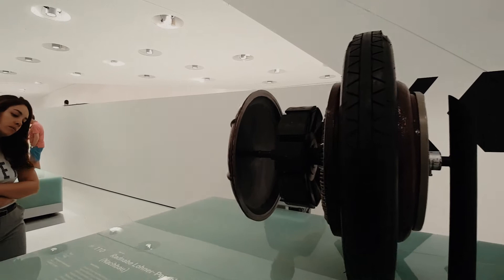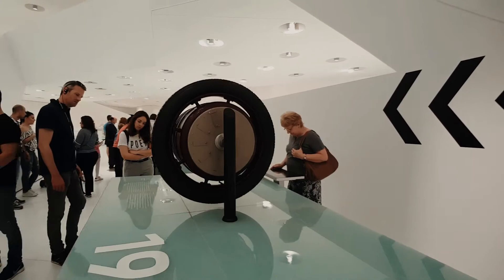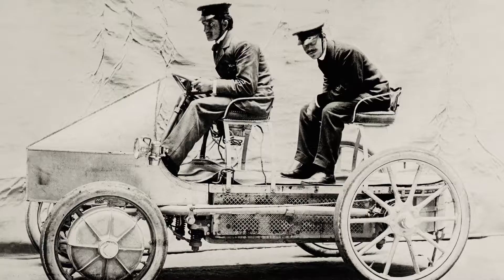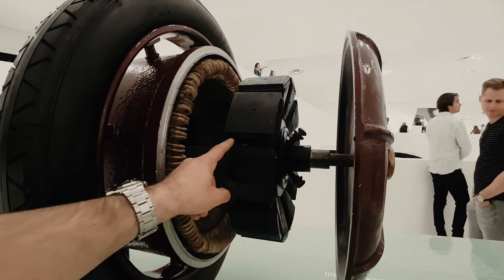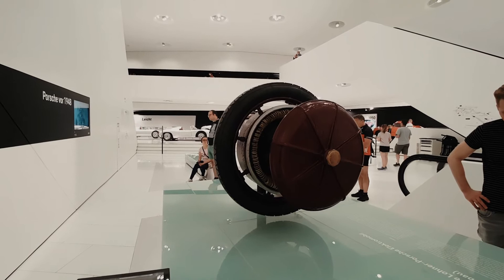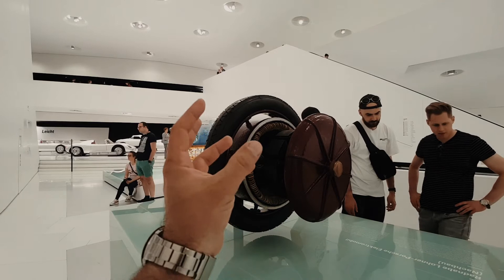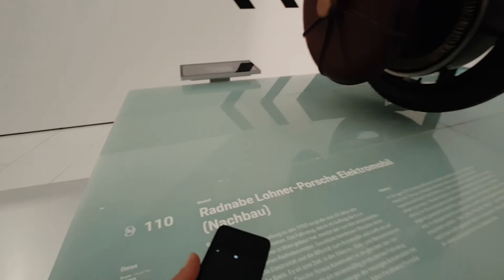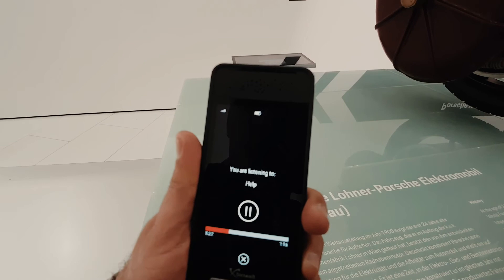🇩🇪 The history of Porsche begins electrically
Porsche electric The history of Porsche begins electrically

Ferdinand Porsche, later the founder of the company of the same name, was fascinated by electricity even as a teenager. As early as 1893, the 18-year-old installed an electric lighting system in his parents' house. In the same year Porsche joined Vereinigte Elektrizitäts-AG Béla Egger in Vienna. After four years there, he progressed from mechanic to head of the testing department. The first vehicles he designed also had electric drives — so the history of Porsche begins with the electric drive.

In 1898, Ferdinand Porsche designed the Egger-Lohner C.2 Phaeton. The vehicle was powered by an octagonal electric motor, and with three to five PS it reached a top speed of 25 km/h. In 1899, Porsche joined the carriage maker in Vienna, k.u.k. Hofwagenfabrik Ludwig Lohner & Co.

There he developed the electric wheel hub motor. In 1900, the first Lohner-Porsche Electromobile with this innovation was presented at the Expo in Paris. With 2 x 2.5 PS it reached a top speed of 37 km/h. Lohner’s reason for a vehicle with an electric motor sounds as topical today as it did then, especially in relation to the era of mass motorisation: the air was “ruthlessly spoiled by the large number of petrol engines in use”.